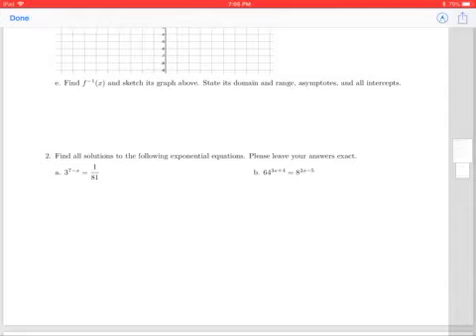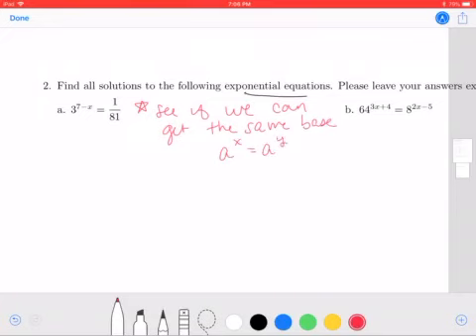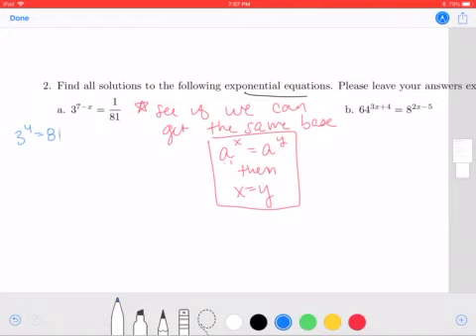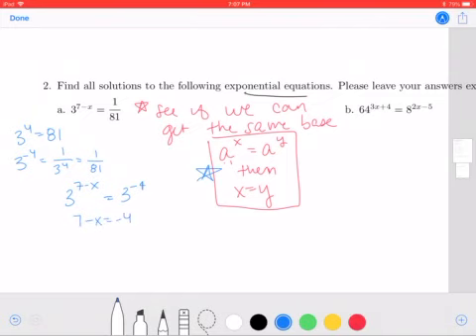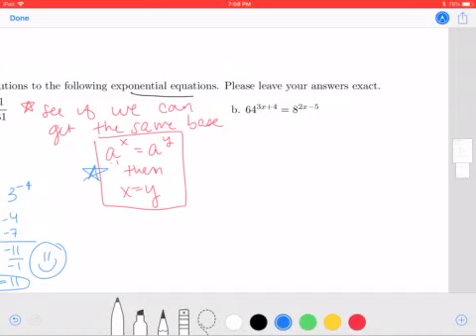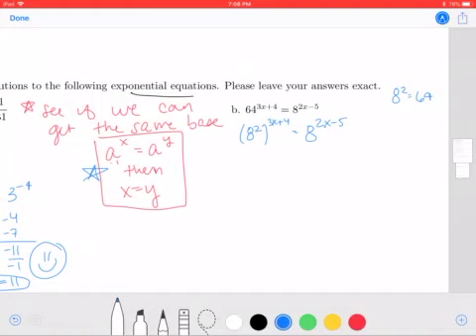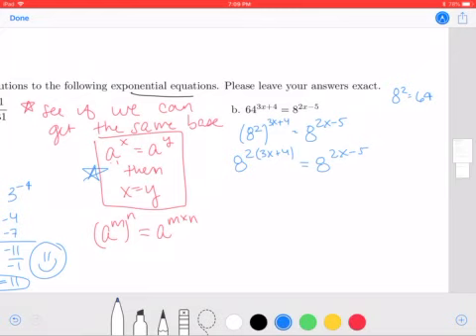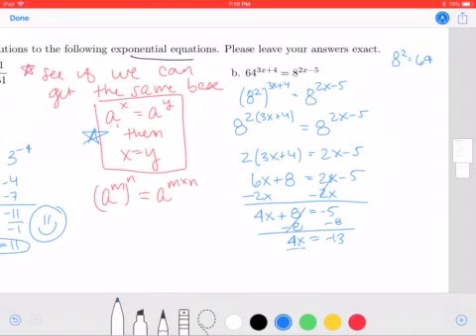Exponential and Logarithmic Function Review - Question 2a & 2b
Solving exponential functions by finding similar bases